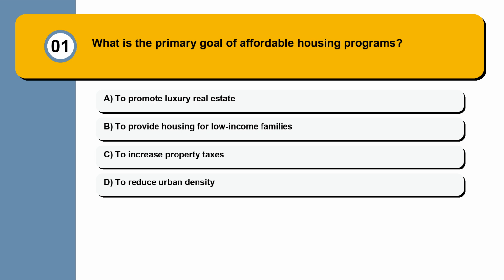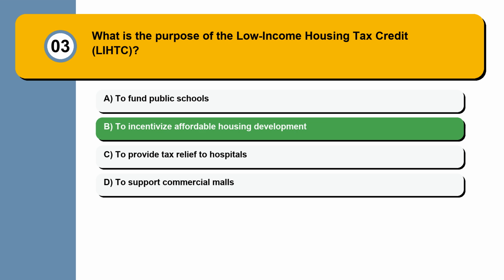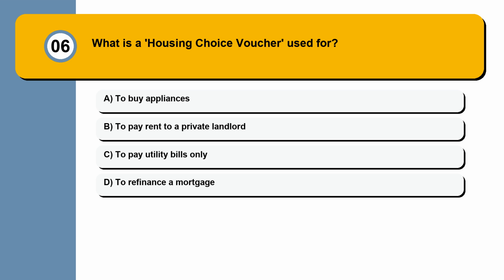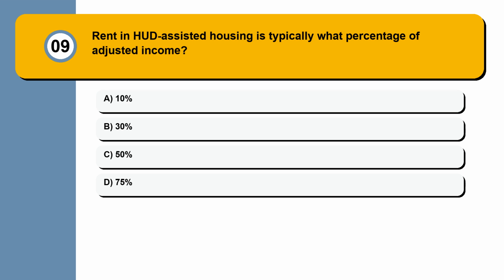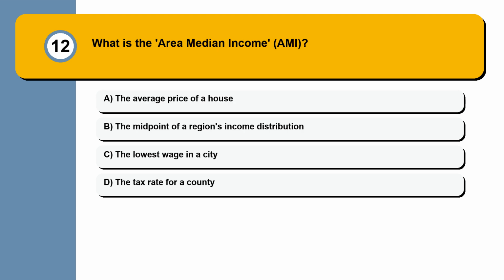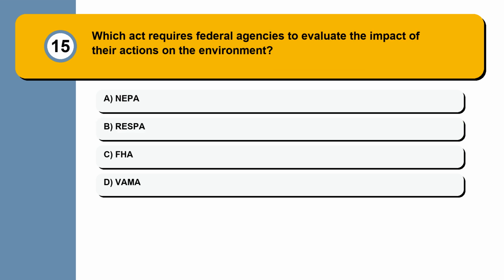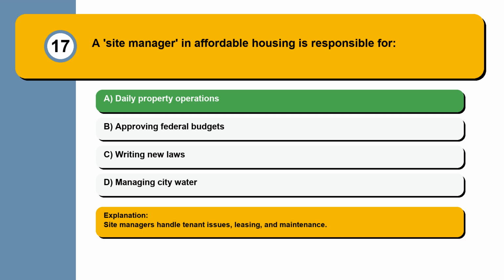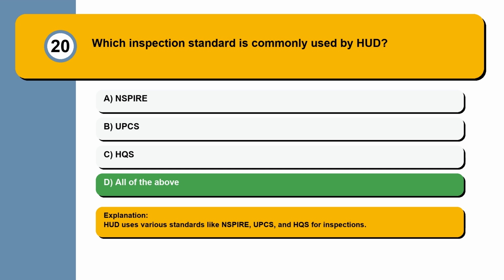2026 NAHP Certification Practice Test Master the National Affordable Housing Professional Exam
. Achieving the National Affordable Housing Professional designation in 2026 is a definitive mark of excellence for those dedicated to the management and operation of affordable housing communities. This certification validates your comprehensive understanding of the complex regulatory, financial, and operational frameworks that define the industry today. This practice test guide is meticulously updated to align with the 2026 NAHMA standards, focusing on the core competencies that appear most frequently on the exam. Whether you are a property manager, assistant manager, or regional supervisor, mastering these professional standards is essential for ensuring project sustainability and advancing your career in the housing sector.

The 2026 NAHP exam tests a broad spectrum of professional knowledge, including fair housing laws, maintenance management, financial reporting, and resident relations. Our review session breaks down these high-stakes topics into clear, understandable segments, providing you with the strategic tools needed to handle real-world property management challenges. We focus on the most challenging aspects of the curriculum, such as the intricacies of budget preparation, the legalities of the eviction process, and the latest updates in federal housing policy. By practicing with these 2026 scenarios, you will develop the decision-making confidence and accuracy necessary to succeed under the exam's time constraints.

Professionalism and compliance are the twin pillars of the affordable housing industry, and staying updated with the 2026 regulations is vital for long-term success. This video serves as your primary study partner, highlighting recent changes in HUD guidelines and evolving industry best practices for community management. We go beyond basic definitions by teaching you the underlying principles of effective housing leadership, ensuring you can apply these rules to foster thriving residential environments. In addition to these study materials, we also provide professional consulting services, specialized management resources, and expert help for teams looking to elevate their operational standards or achieve portfolio-wide certification.

Earning your NAHP in 2026 provides a distinct competitive advantage, signaling to owners and investors that you possess the verified skills to protect their assets and serve their residents with integrity. This practice guide is designed to identify your knowledge gaps and sharpen your problem-solving abilities across all professional domains, from marketing and leasing strategies to comprehensive risk management. We dissect the most difficult questions from the current NAHP testing pool, offering detailed explanations that clarify the professional and regulatory intent behind each standard. Our goal is to ensure that when you sit for the exam, you are fully prepared for every operational scenario presented.

The 2026 landscape of affordable housing requires an even more nuanced understanding of how to balance social mission with financial viability. As modern housing policies evolve, the technical requirements for maintaining compliance while providing high-quality resident services become increasingly complex. This training module incorporates these 2026 updates, providing a holistic view of the management challenges faced by modern housing providers. We explore the relationship between occupancy standards and community safety, explaining how to maintain high standards of excellence while meeting all federal and state reporting mandates. Success on the NAHP exam is a testament to your dedication to professional growth and your vital role in the affordable housing community.